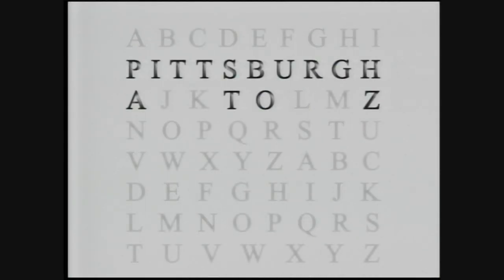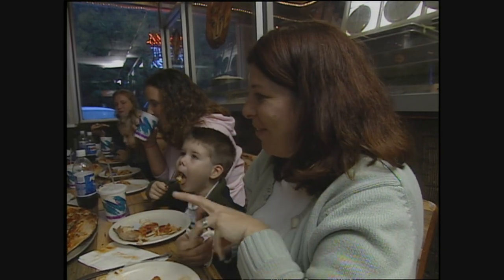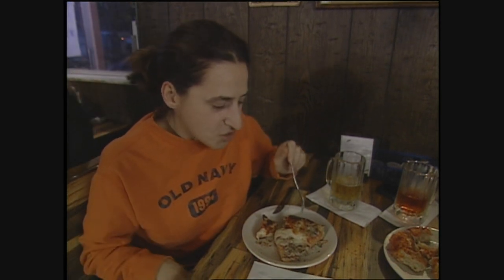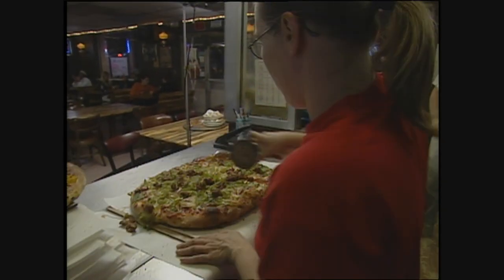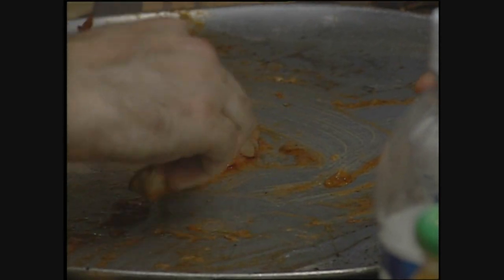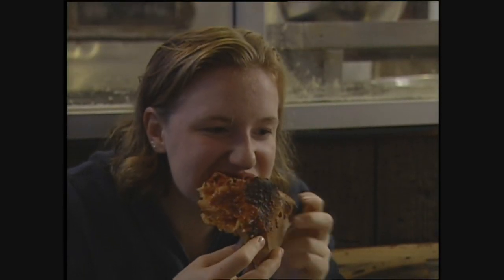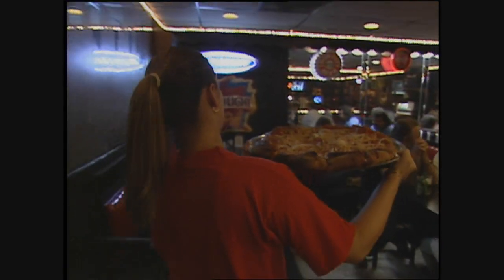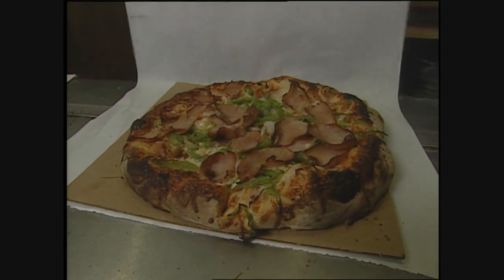WQED's "V is for Vinnie Pie"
In the WQED program titled PITTSBURGH A TO Z, produced by Rick Sebak, the letter V is for "Vinnie Pie" at Vincent's Pizza Park on Ardmore Boulevard in what-feels-like Forest Hills, but it's really North Braddock. This story celebrates the crust, the ample toppings and some of the history, legends and traditions that come with these pizzas that were first made by the late Vincent Chianese.